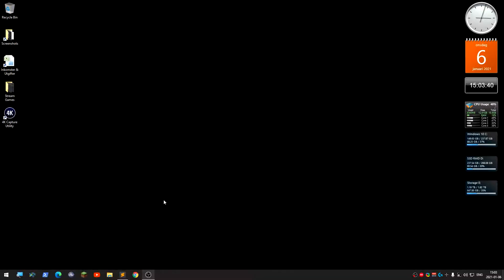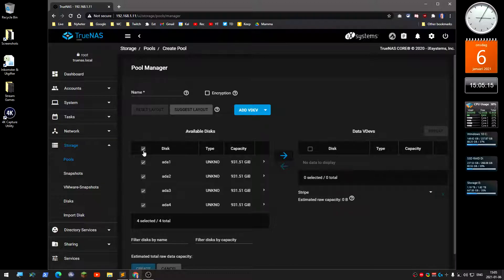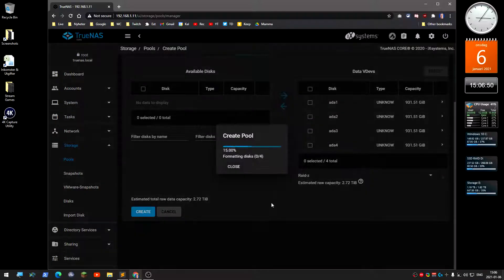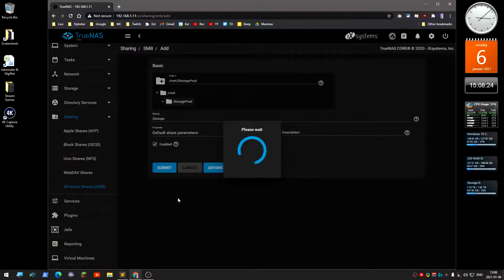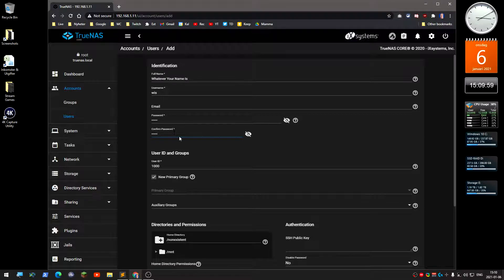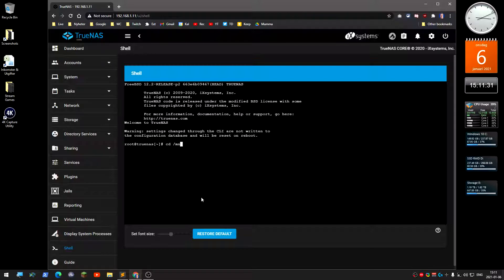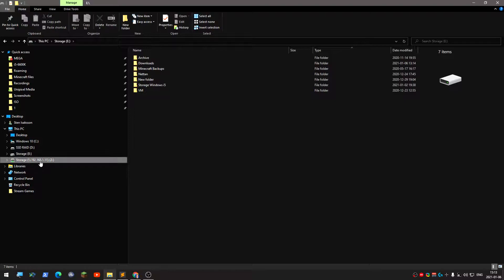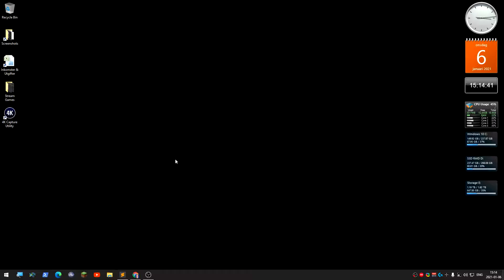#272 TrueNAS Core U1 - Create a new pool, share and user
How to create a new storage pool, new share and a new user
A video about installing TrueNAS: